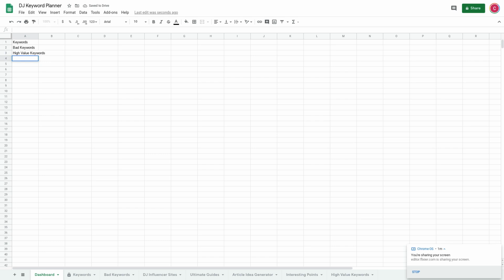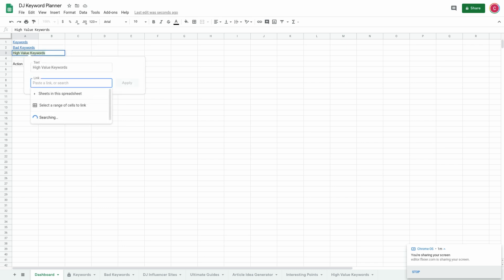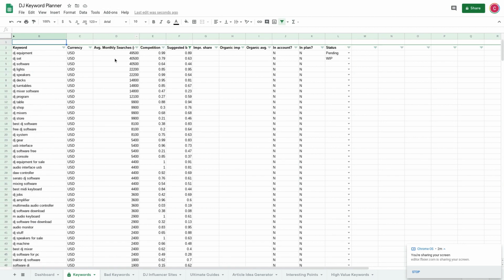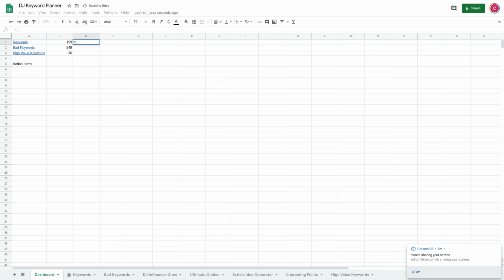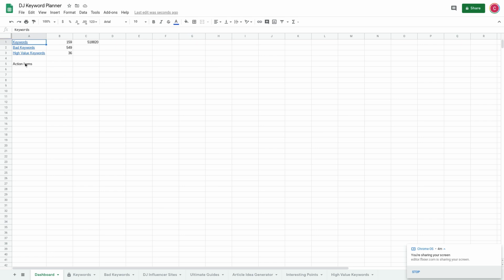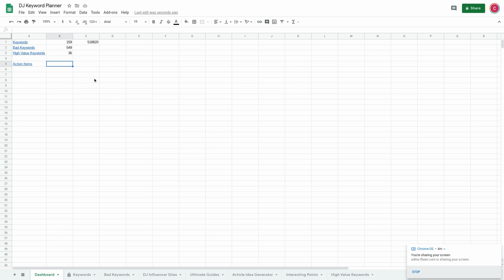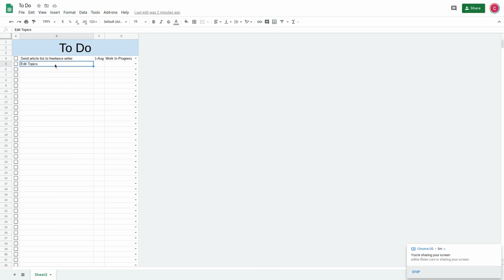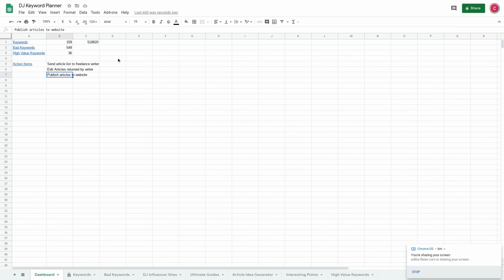Google Sheets - Linking Between Sheets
How to link from one google sheet to another as well as grab data from another sheet.